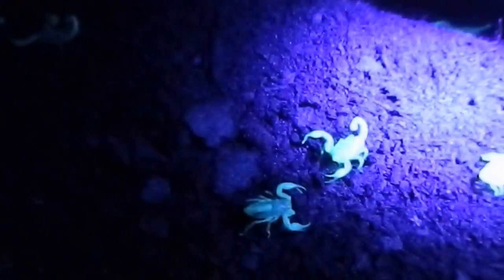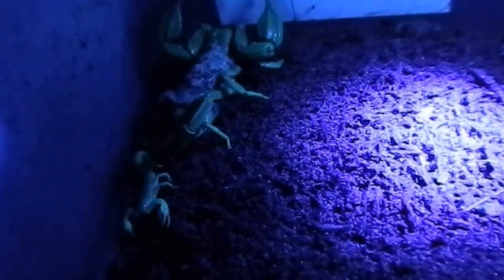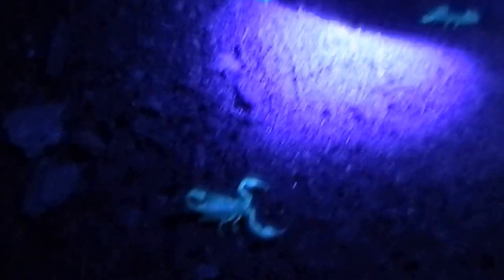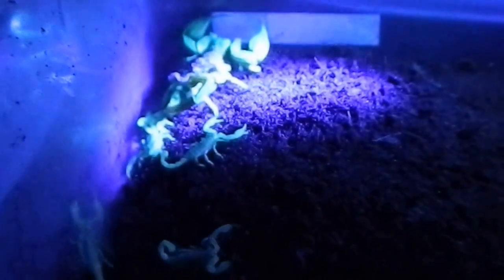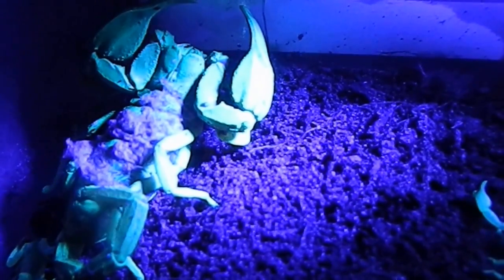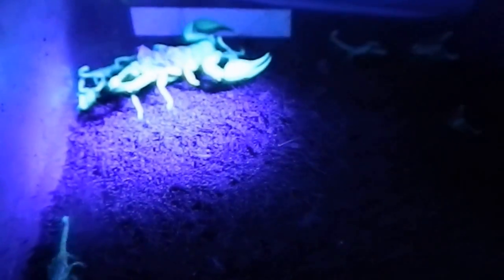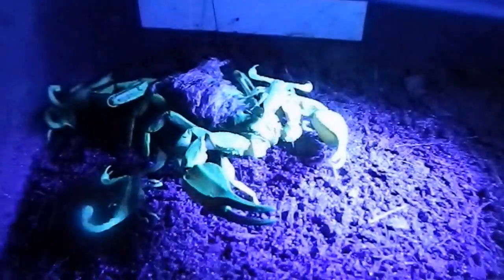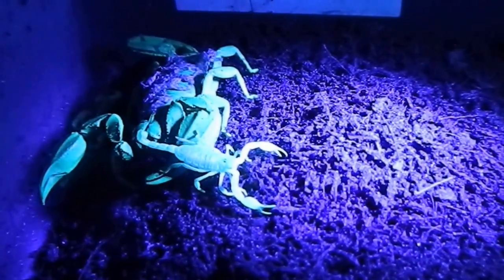Glowing Scorpions - Urodacus Elongatus under Black LED UV Light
Flinders Range Scorpion and her babies glowing